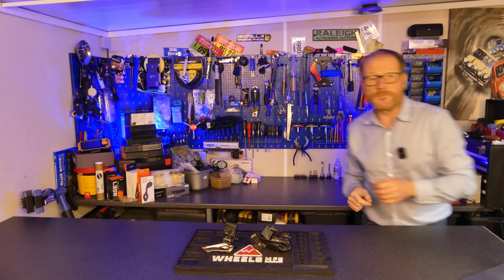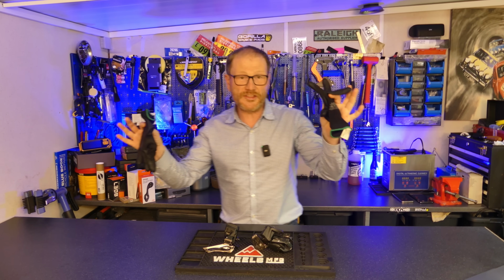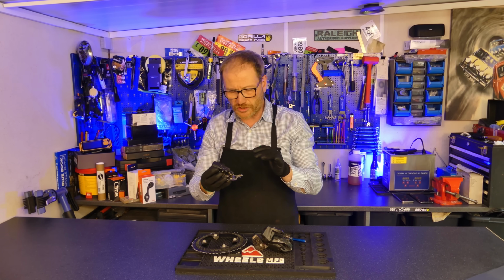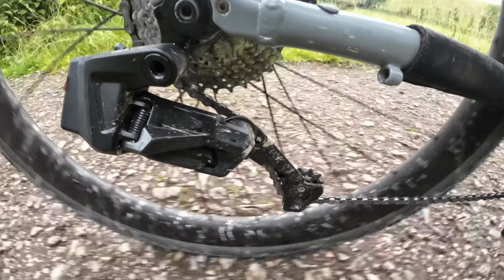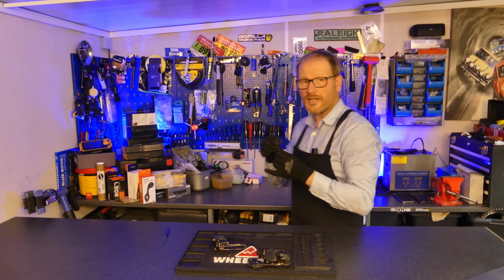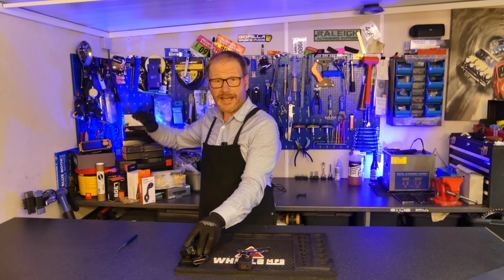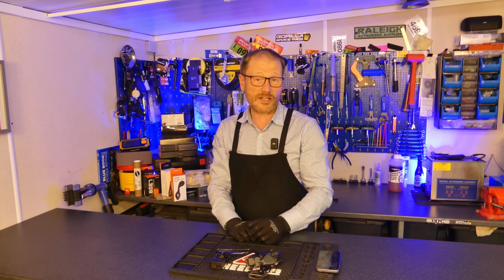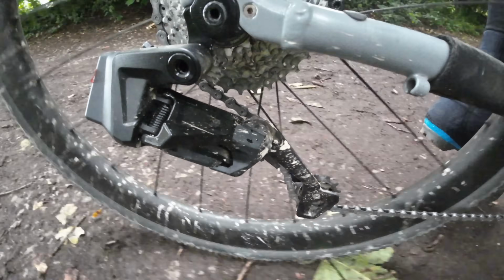Wheeltop EDS-TX Wireless Electric Groupset - Long Term Test & Review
*Wheeltop Wireless EDS-TX Groupset - Long Term Test & Review*

My channel was one of the first to be asked to review the new Wheeltop Wireless EDS-TX groupset. That means it’s been on my bike for just shy of 4 months. And in that time, I’ve thoroughly abused it.

So how has the groupset faired? What has the shifting been like? How reliable has it been? Has anything broken? Oh, and what about that battery?

I fitted the Wheeltop groupset to this gravel bike back in the spring. A workhorse that I use for everything from training rides, through to offload trails. I live in the countryside, ride a mixture of on and off road, and this bike only gets looked at when it fails.

4 months down the line, how have things been?

*Chapters:*
00:00 - Intro
00:51 - Levers
02:24 - Brakes
03:35 - Front Derailleur
05:36 - Front Derailleur
06:56 - Shifting
08:21 - Batteries & Charging
12:00 - Batteries & Charging
13:35 - Firmware Update
14:23 - Conclusion

*About Ribble Valley Cyclist:*
I am a regular road cyclist based in the North West of England. I have been a cyclist my whole life, and try to get out every day. The purpose of my YouTube channel is to share the knowledge I’ve built up in my 40 years as a cyclist.